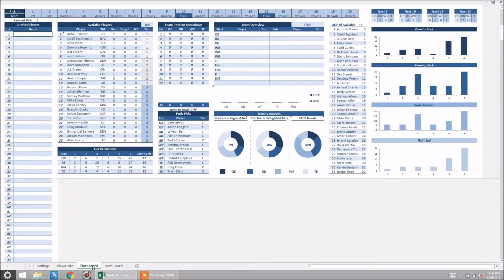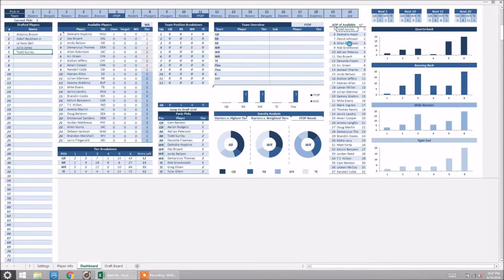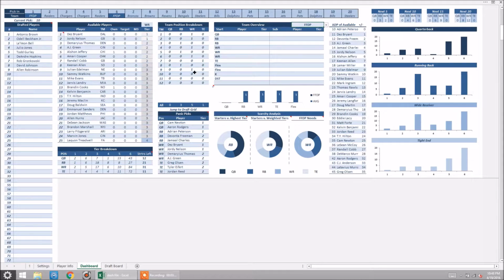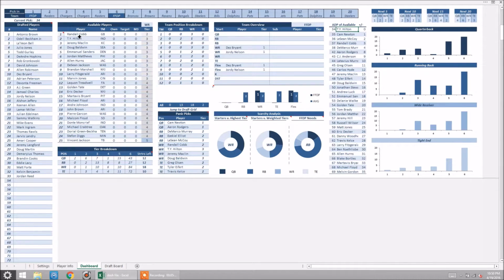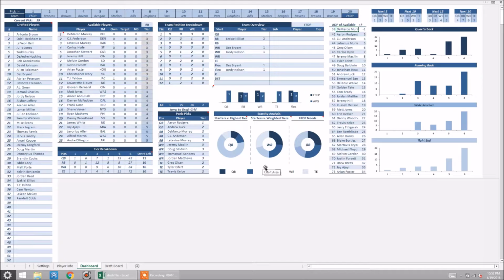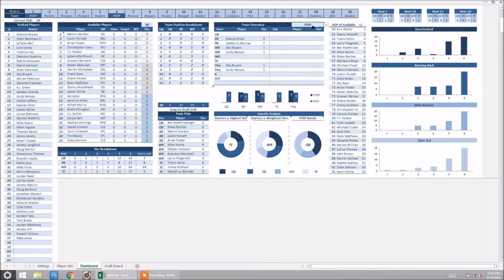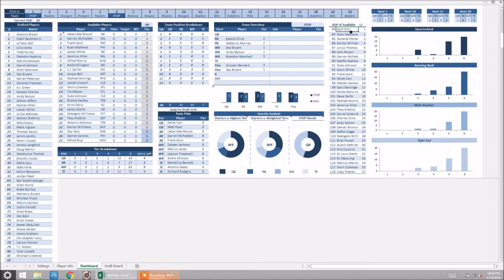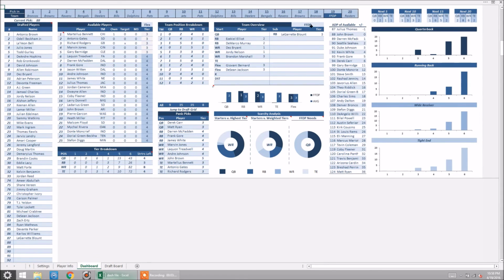2016 Draft Dashboard - Mock Draft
The 2016 Draft Dashboard is a fully customizable, excel-based, fantasy drafting solution. Utilizing a streamlined interface, the Dashboard provides owners with all pertinent data needed to make efficient, effective and confident decisions. The tool capitalizes on a number of drafting concepts, such as positional scarcity and tier based player evaluation, to provide users with a personalized draft experience, updating analysis with every pick.

In this video we're running through a very early mock draft using the tool.